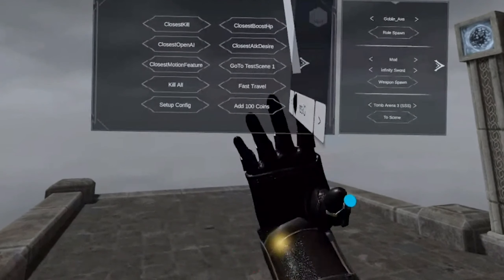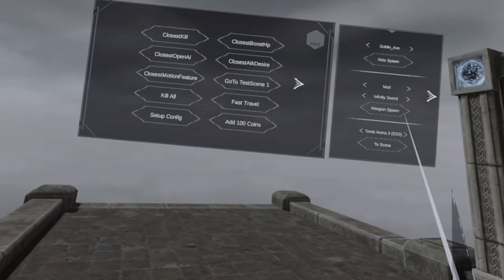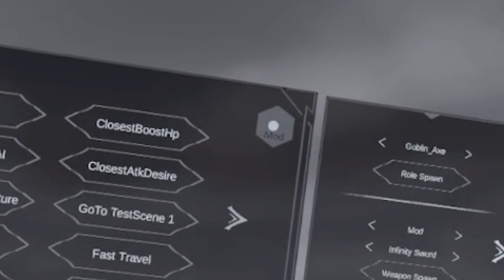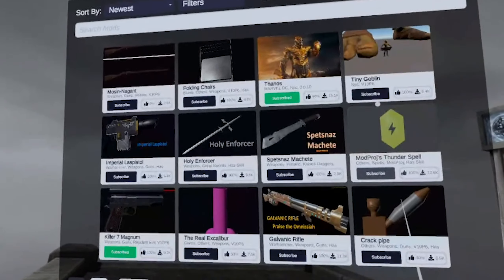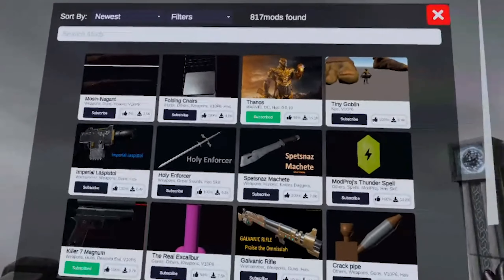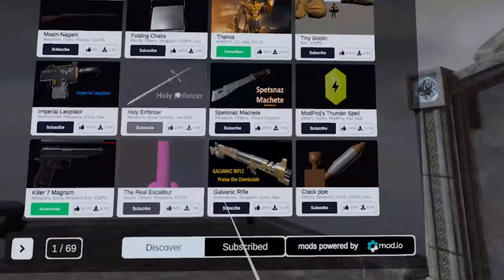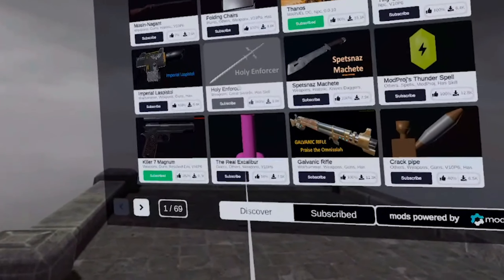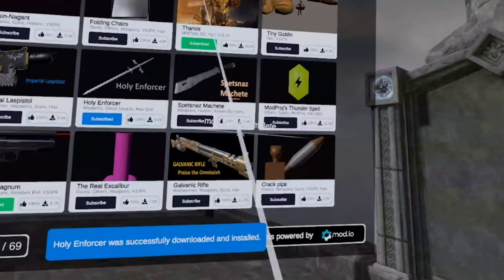How To Mod Battle Talent VR DEMO Directly On Quest 2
Here is a quick guide on How To Get Battle Talent VR Mods directly in Headset with No Phone or PC required and How to unlock Battle Talent VR Cheat Menu.
This is the easiest and fastest way to How To Get Battle Talent VR Mods and be able to play this fantastic game with tons of new weapons, magic, maps and enemies.
Battle Talent VR is available for Free on the Quest 2 Applab store, so pick it up until you can!

✅MY RIG
AMD Ryzen 5 3600
Nvidia RTX 2070 super AMP
16GB ram ddr5